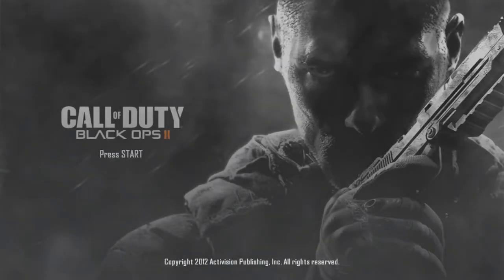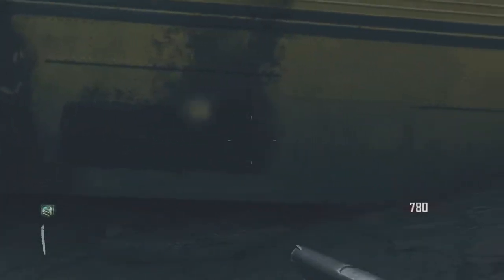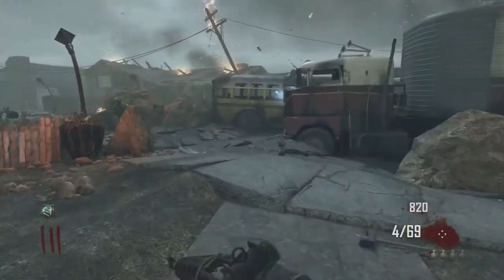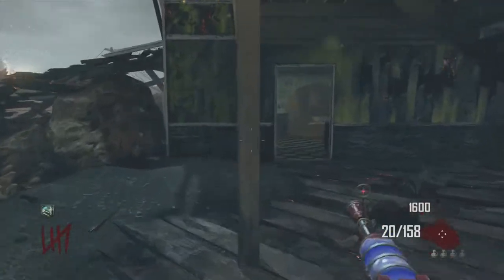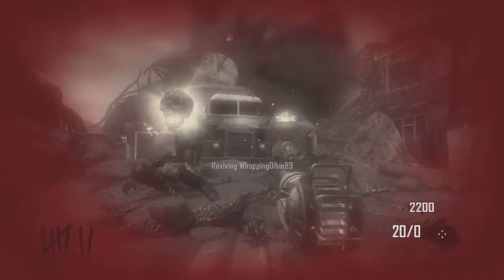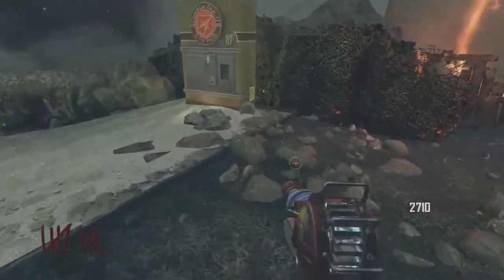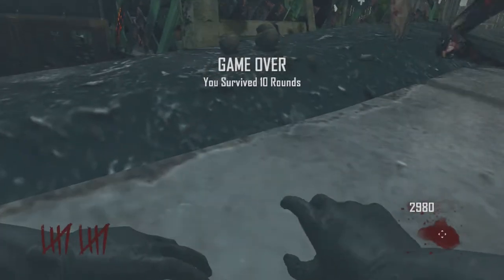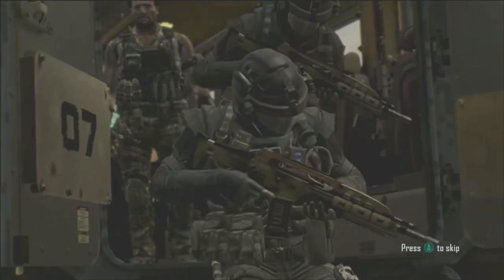Nuke Town Zombies, 8 Years Later!!!!!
We are revisiting black ops, 2 zombies, 8 years later! The new Black Ops Cold War is coming out soon so I thought I would come back to a classic zombies map Nuke Town!